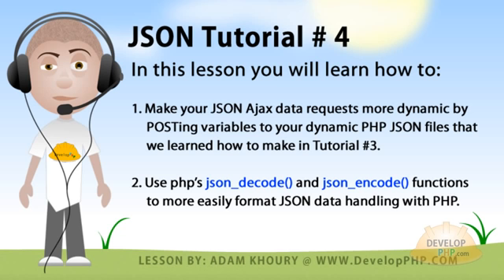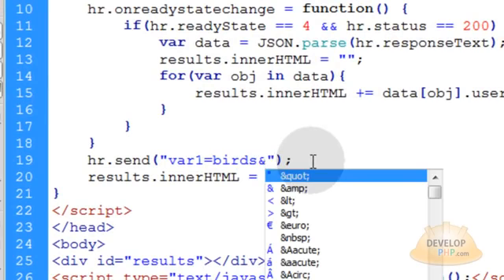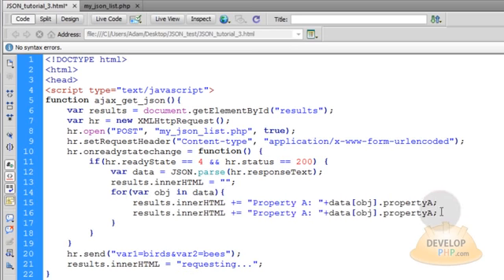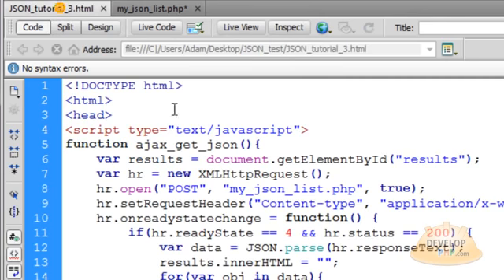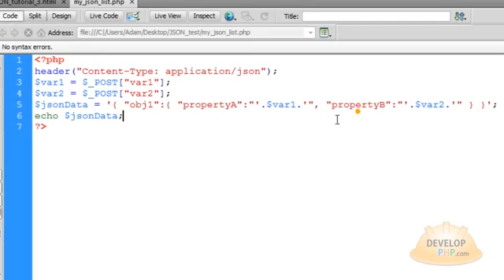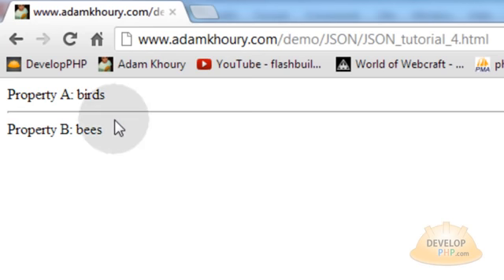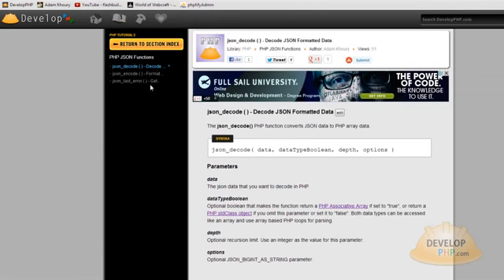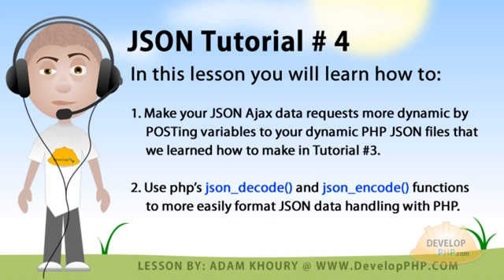Projection Screen, Projector Screen, Tripod Screen, Motorized Screen, Projection Screen delhi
We are the leading Manufacturer, Exporter and Suppliers of all kind of audio video equipments and electronic security systems. Our company is renowned in the field of Projectors and projection screens with the brand name of "Sunlite". We also deal in Office Automation Products.